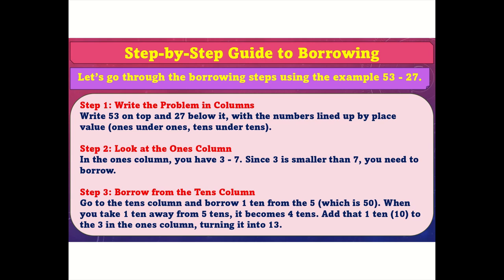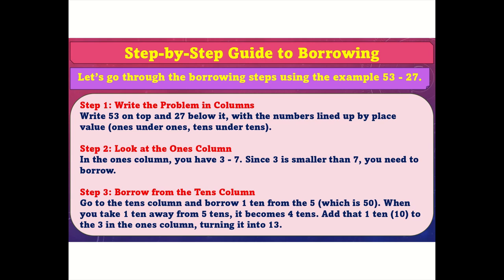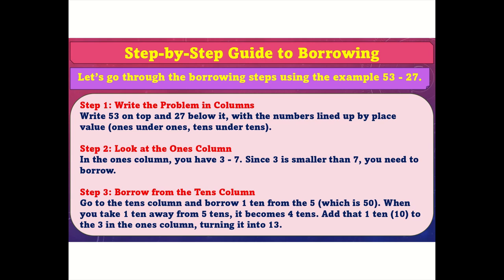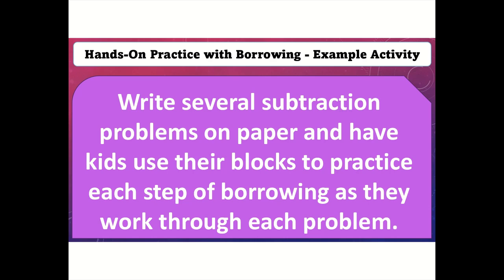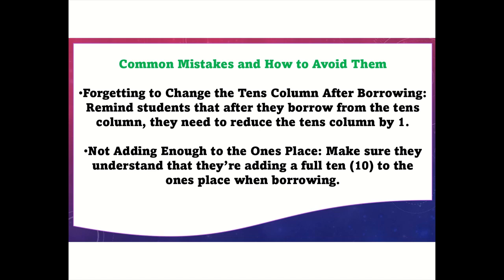📏 Master Borrowing in Subtraction - Easy Steps for Kids! 📏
Welcome to our math video on borrowing (or regrouping) in subtraction! 🎉 Today, we’re diving into a fun and easy way to learn how to subtract when numbers get tricky! When we need to subtract a bigger number from a smaller one, borrowing helps us make it work! This video will guide you step-by-step on how to borrow from the next column, with clear examples and colorful visuals perfect for young learners.

✨ In this video, you’ll learn:

What borrowing means in subtraction
How to use borrowing for easy subtraction
Step-by-step examples with hands-on visuals
Fun tricks to remember borrowing
Get ready to tackle subtraction like a pro, whether it’s in school, homeschool, or practicing at home. By the end of this video, borrowing in subtraction will be as easy as 1, 2, 3! 🎉